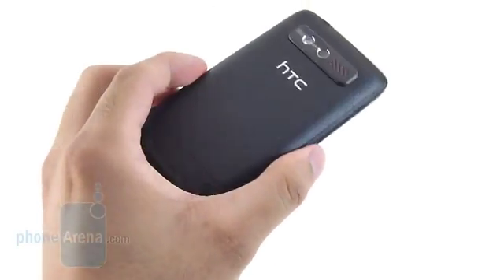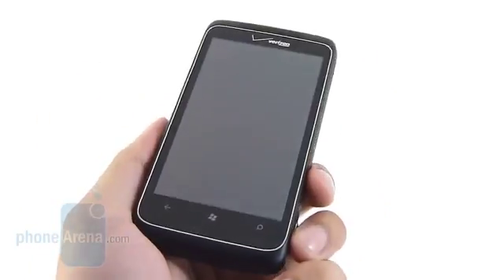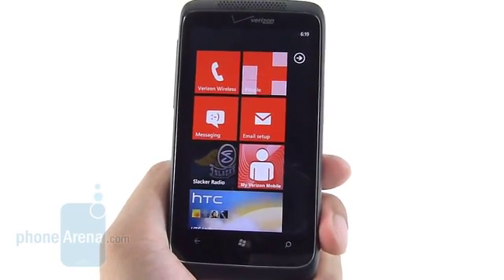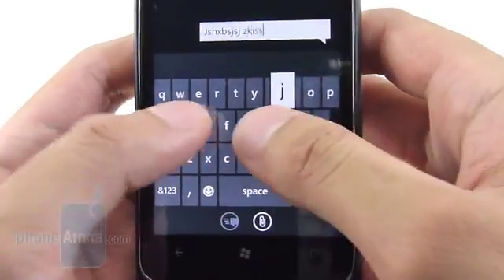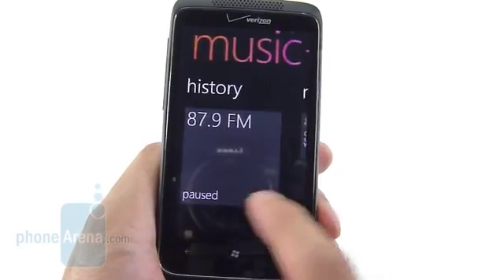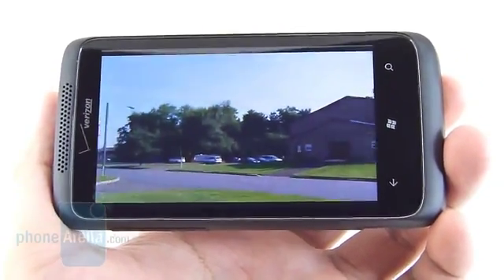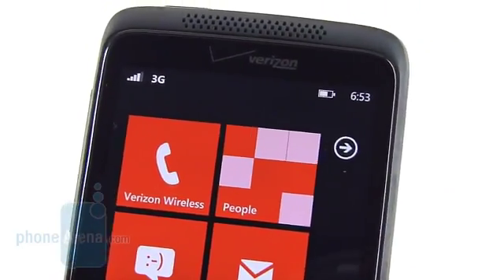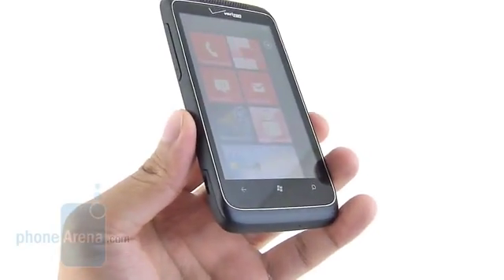HTC Trophy Review